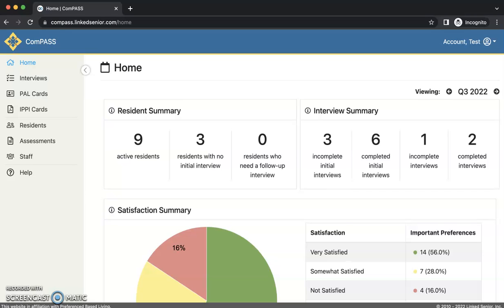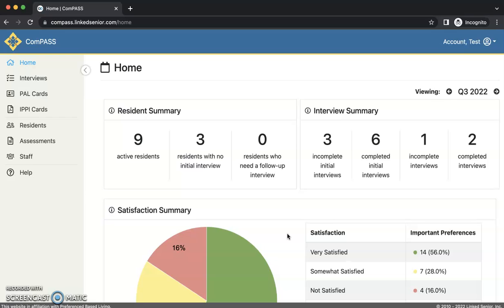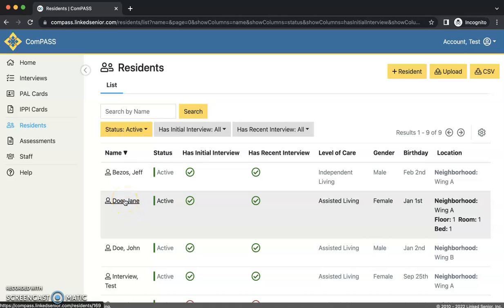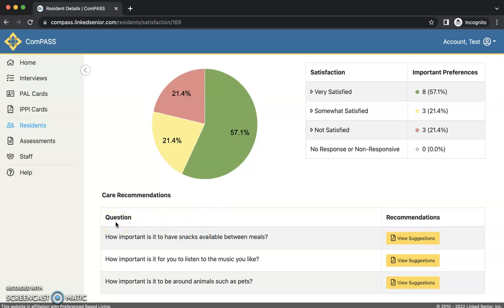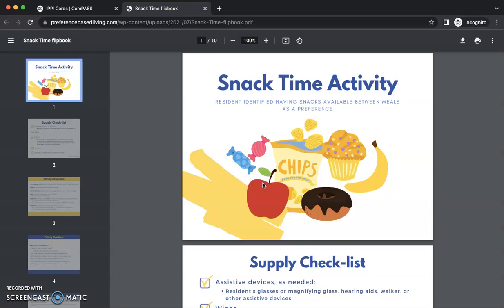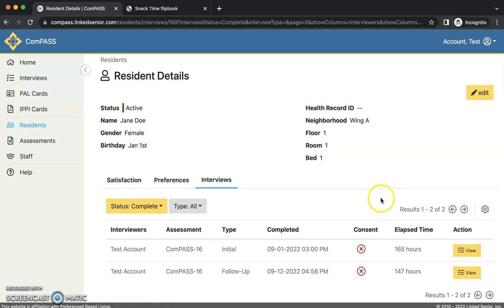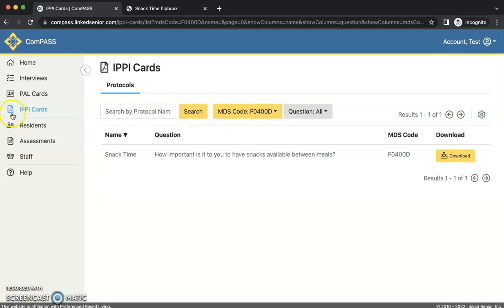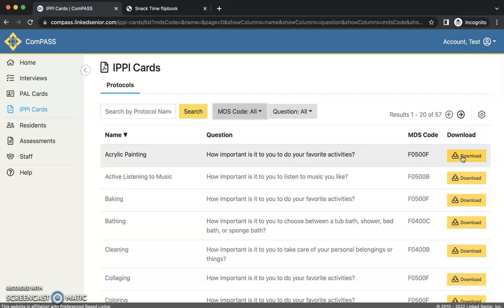How to View Reports and Use IPPI Cards in ComPASS-16 2.0